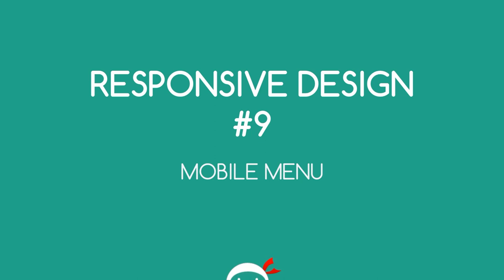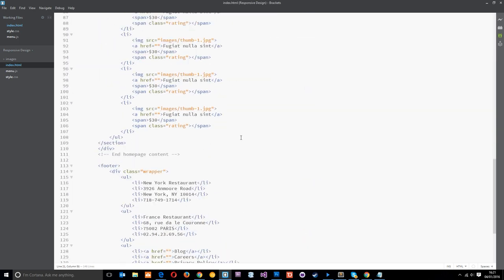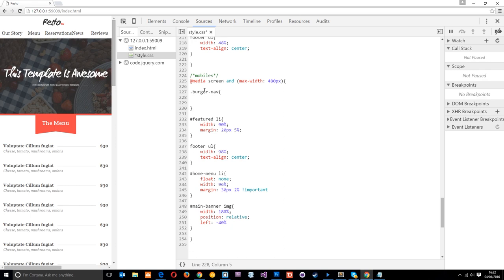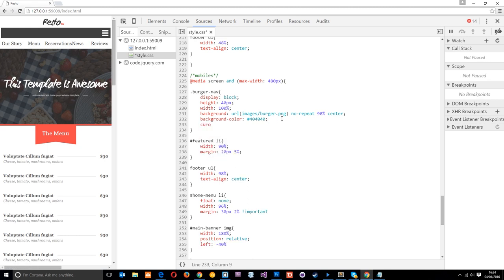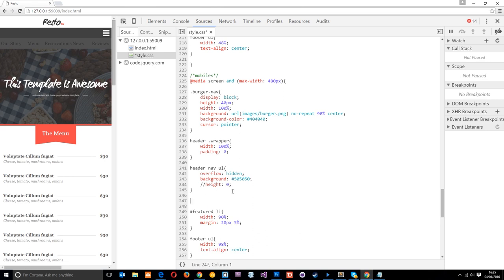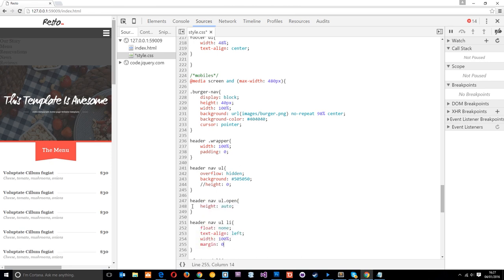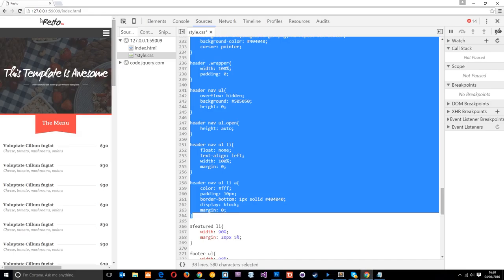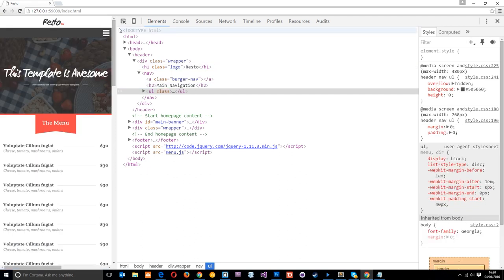Responsive Web Design Tutorial #9 - Making a Mobile Drop-down Menu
Yo ninjas, in this responsive design tutorial, I'm gonna show you how to make a simple but effective drop-down mobile navigation using just CSS and a little jQuery.

Social Links